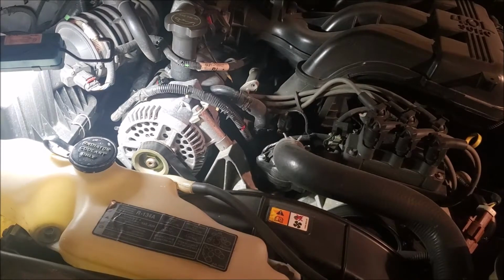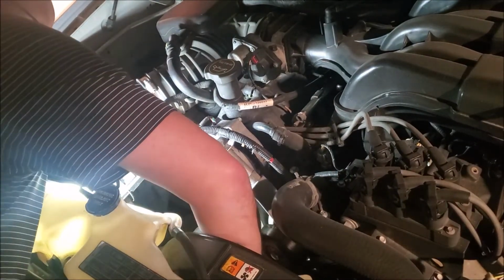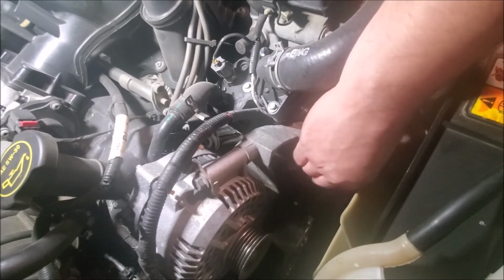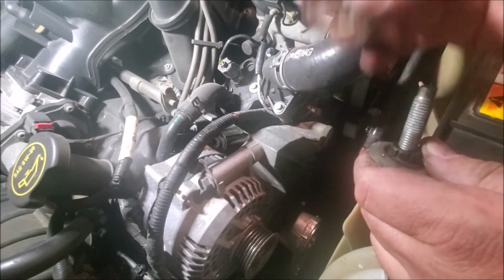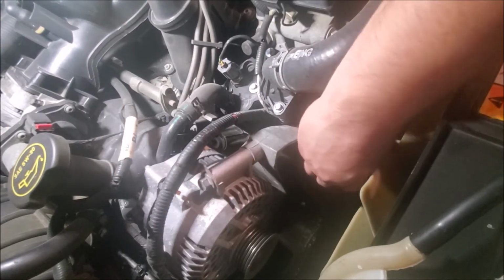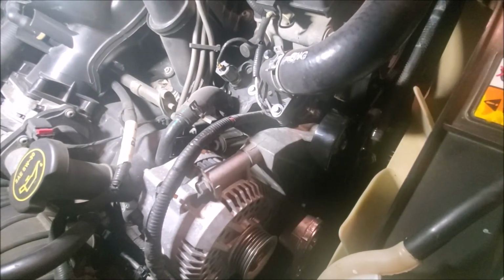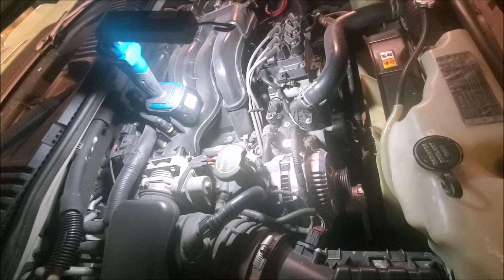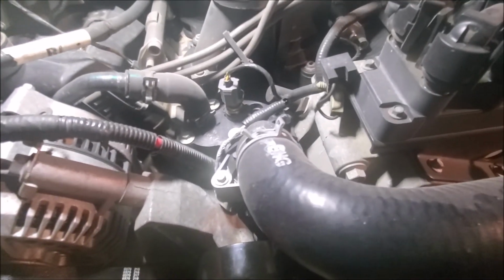2006 Ford Explorer V6 Serpentine belt replacement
Not the easiest thing to film but I think you will get the idea.  not a hard job just tight spaces.